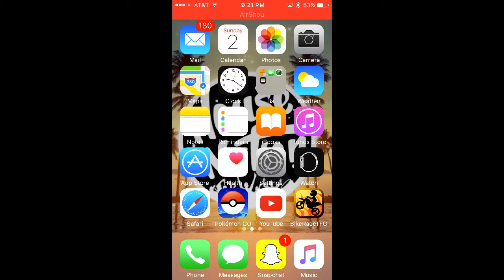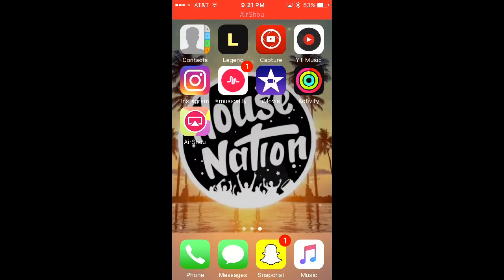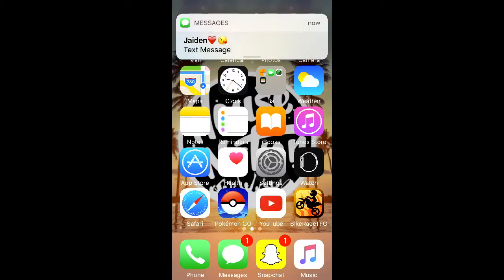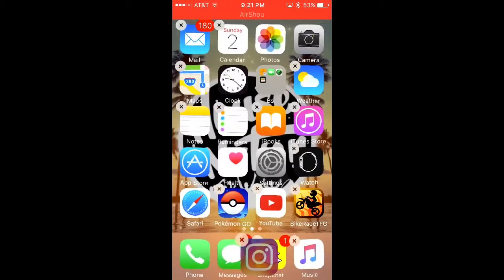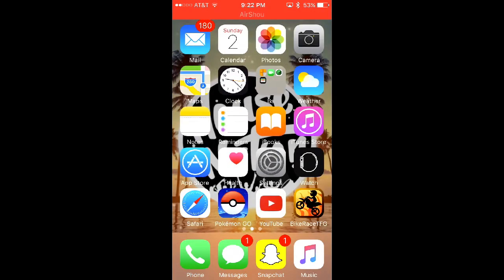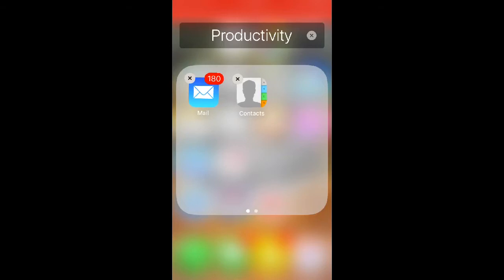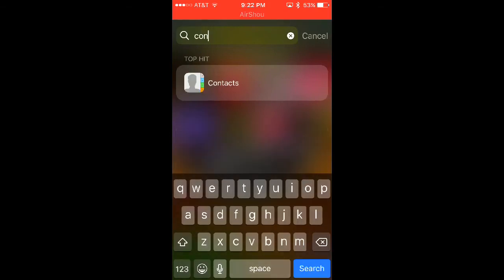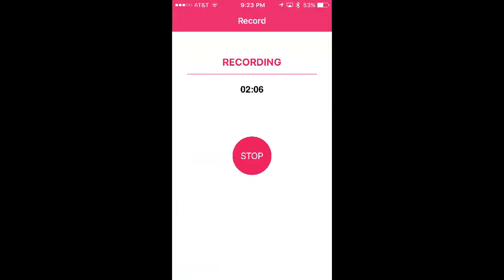How to hide apps on iPhone 5 and above!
This is how to hide apps